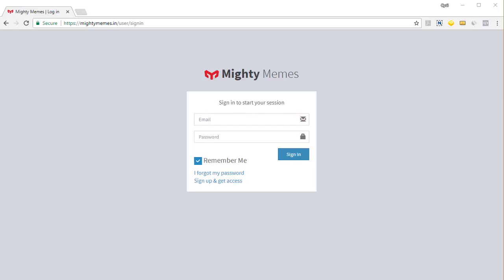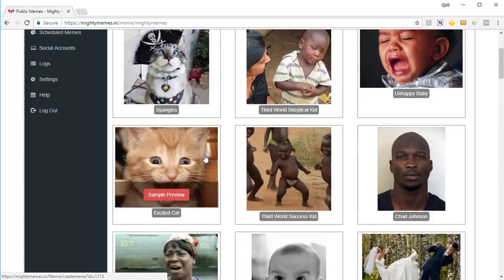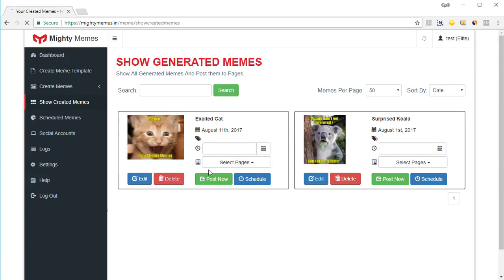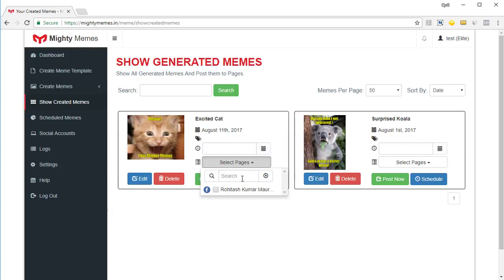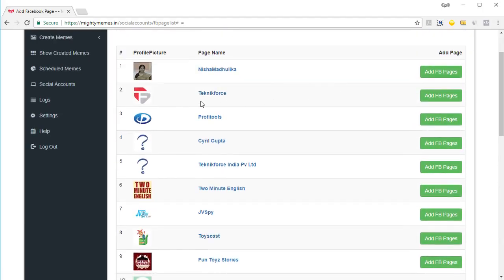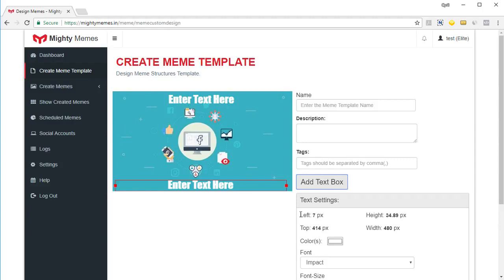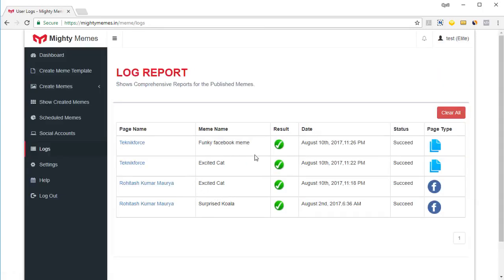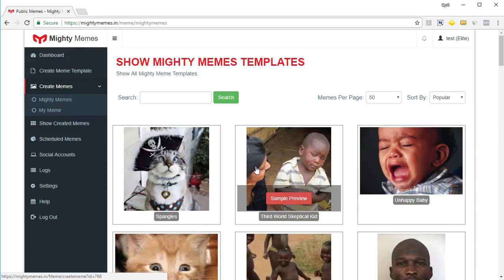Mighty Memes ELITE Lifetime Viral Memes Work Like Magic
GET AN ENDLESS SUPPLY
OF FREE VIRAL TRAFFIC
ON FULL AUTOPILOT
100% Fresh Web Based Software Automates Meme